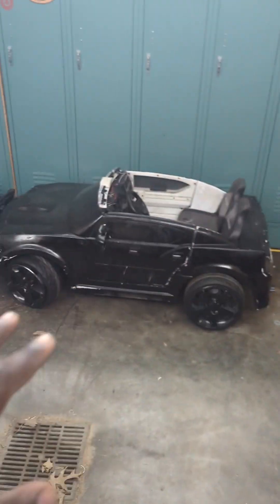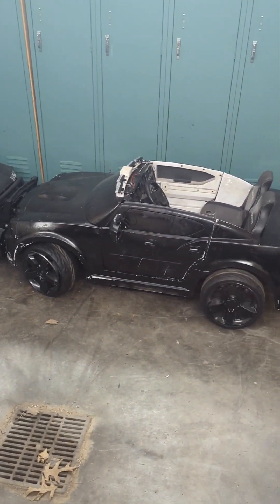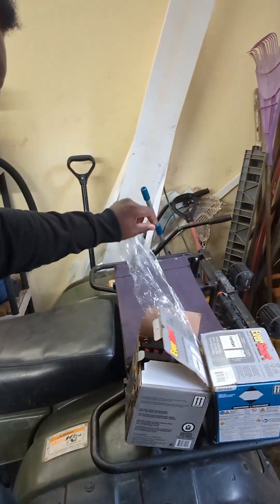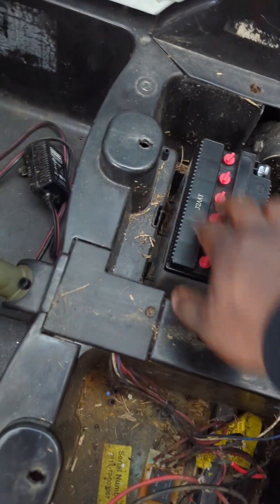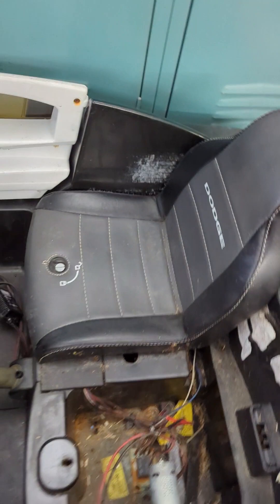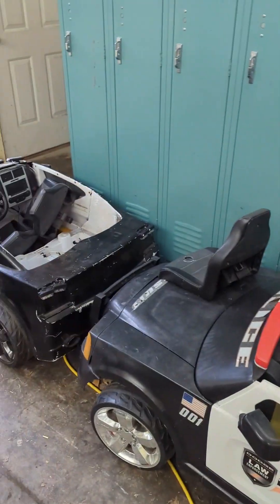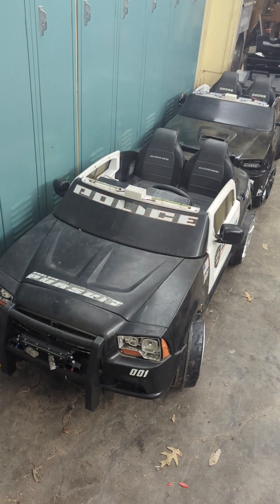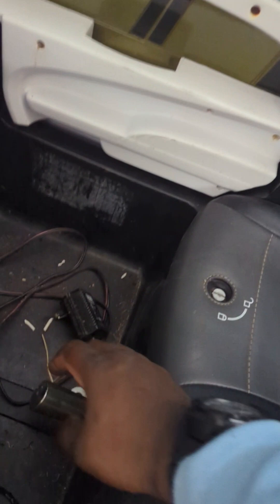another fun day! (got both Police chargers ready)